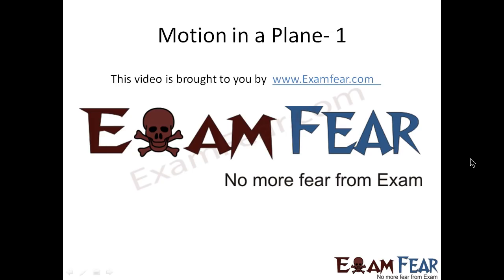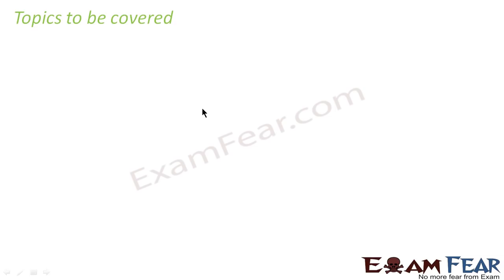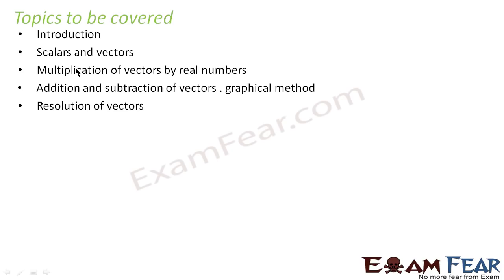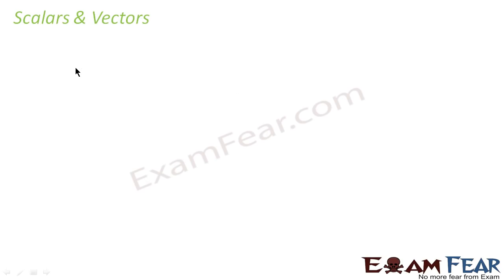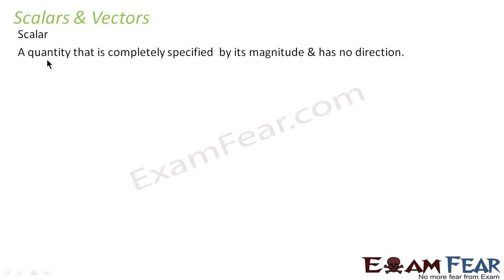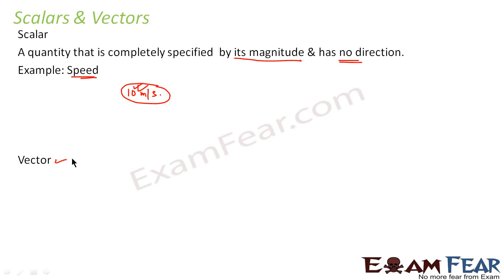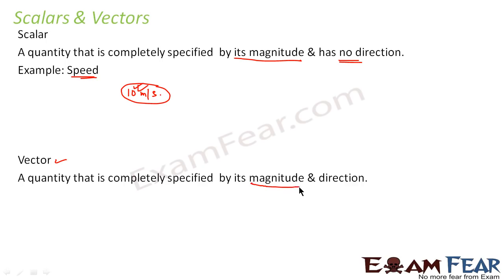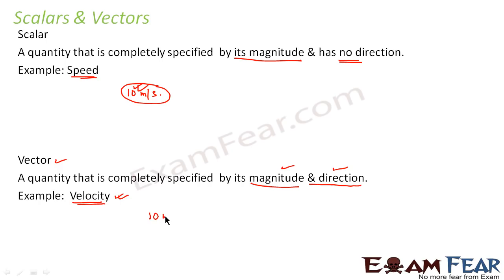Physics Motion in plane part 1 (Introduction to Scalar and Vector) CBSE class 11